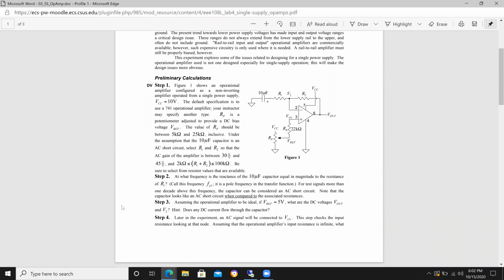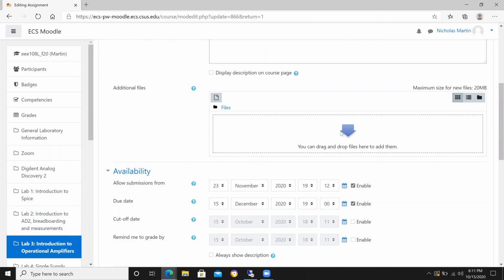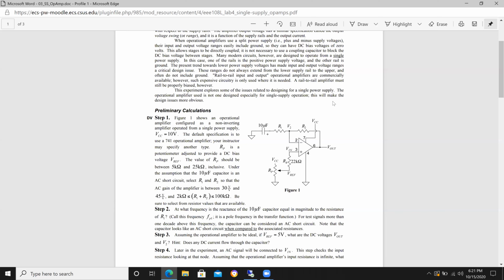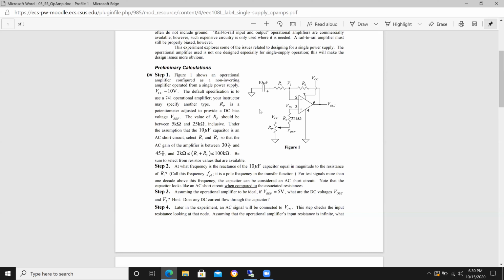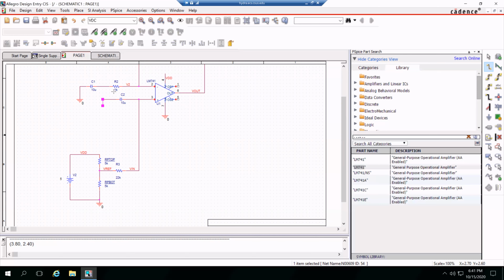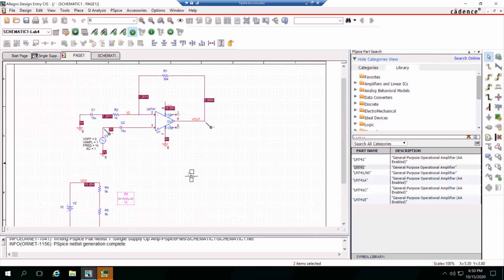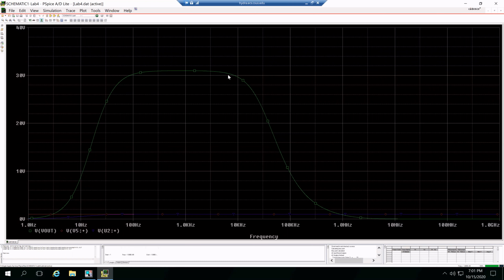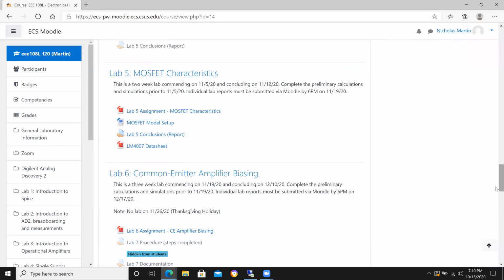EEE-108L Zoom Recording: Single Supply Op Amp (10/15/20)